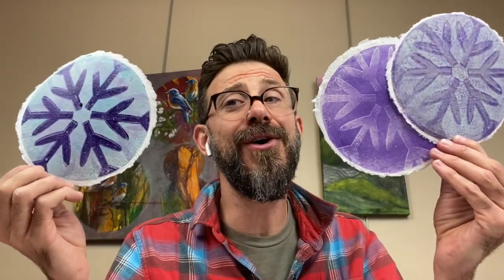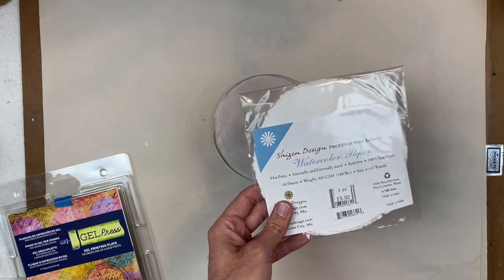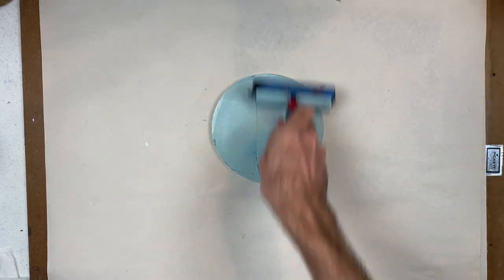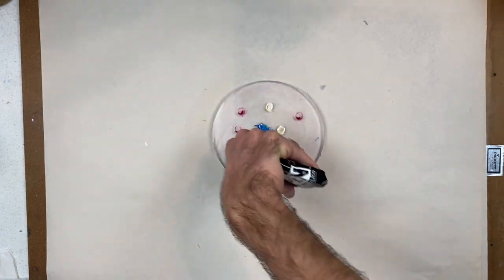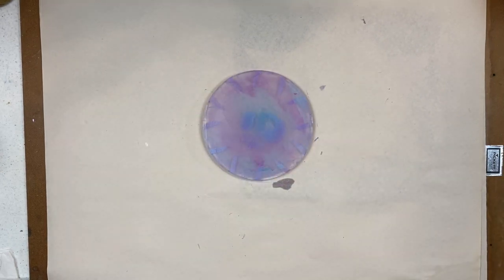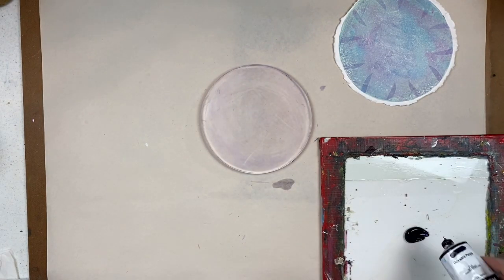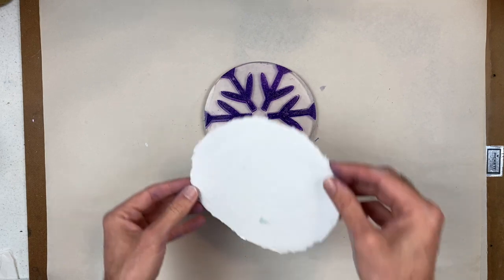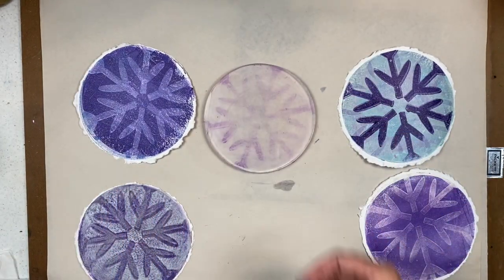Pretty Purple Snowflakes: Using the 6" Round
Join artist Micah Goguen as he creates circular variations of purple snowflakes using the 6" Round Gel plate. This is a great activity to enjoy with the kids or a way to experiment color combos on your own.

Gel Press Products Used:
6" Round Gel Plate

OTHER PRODUCTS USED:
Shizen Hot Press Watercolor Paper. 6" Round
GOLDEN OPEN Acrylics
-Manganese Blue
-Quinacridone Magenta
-Iridescent Silver
-Dioxazine Purple
Silverbrush Silverwhite #6 Filbert long handle